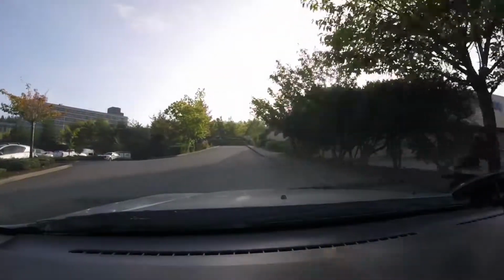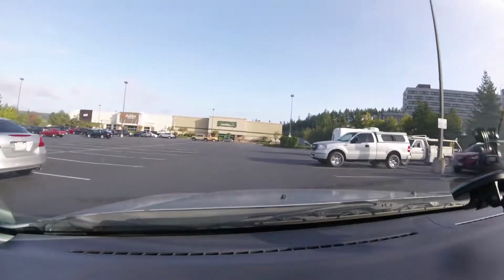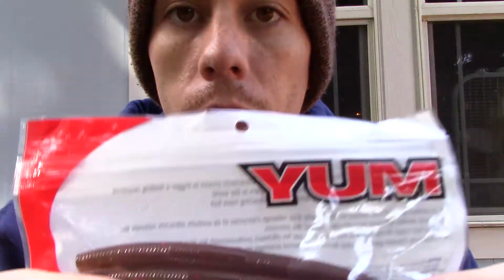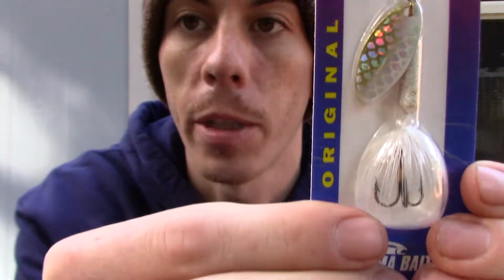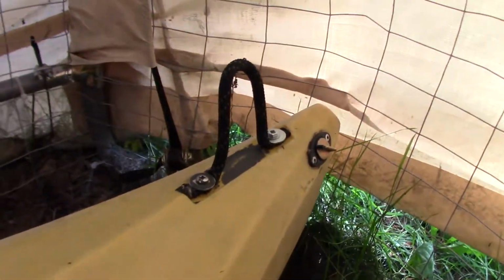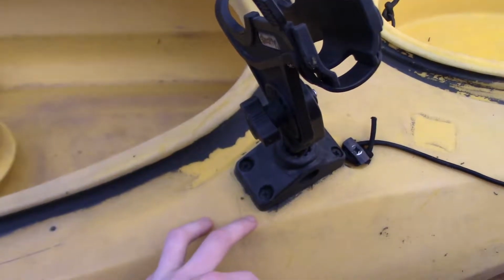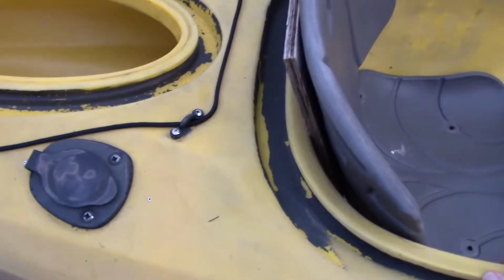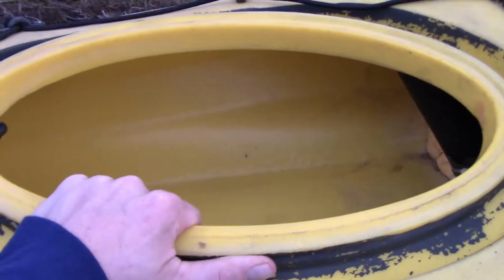VLOG # 5/ Yak Tour/ New Tackle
This is the 5th installment of my VLOG series. I Really enjoy filming and editing these, hope you enjoy as well! In this VLOG I get some new tackle, give you my thoughts on GOOGAN BAITS, clean up the Yak plus some other random things around the property! Enjoy@